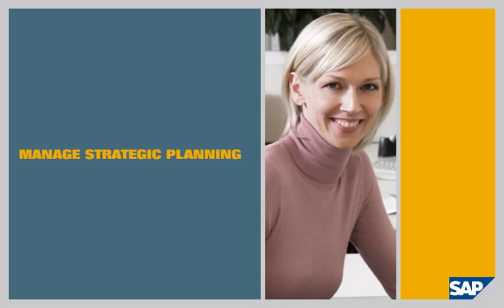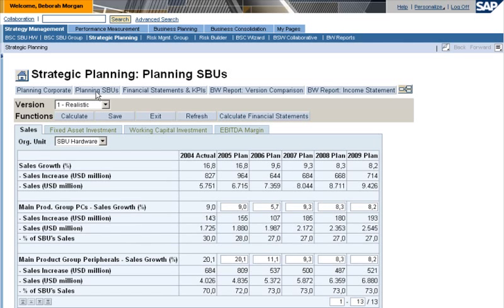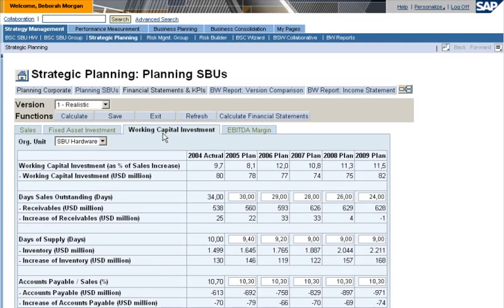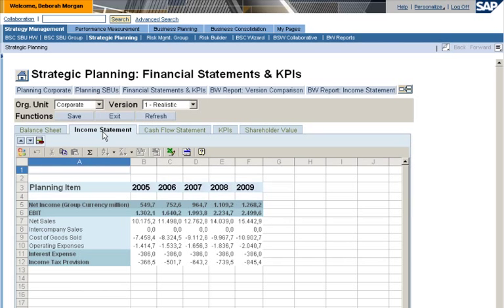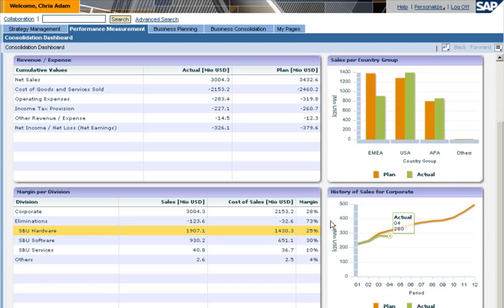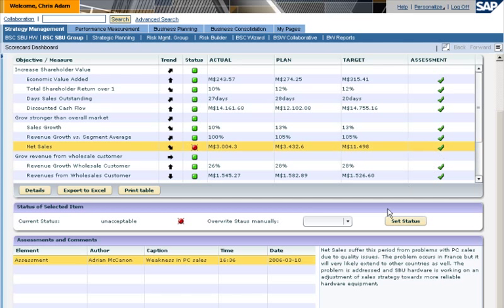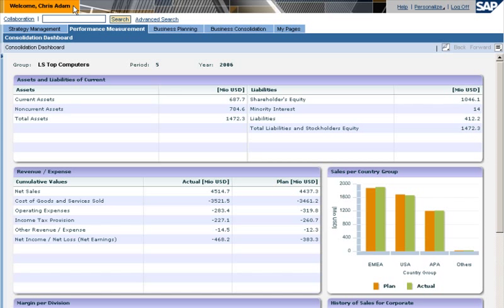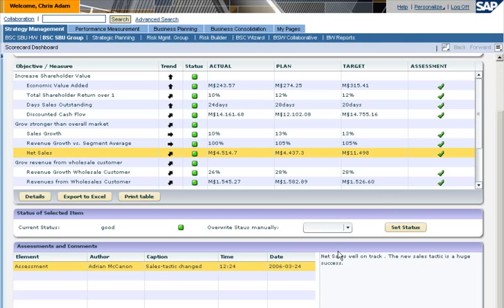SAP ERP Executive Support Systems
For Teaching - SAP ERP: enhancing corporate performance management